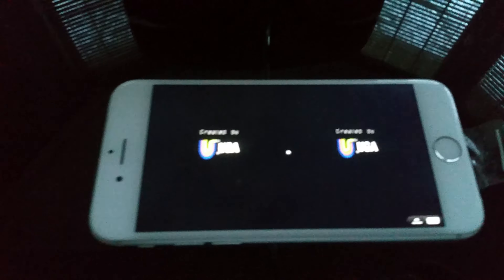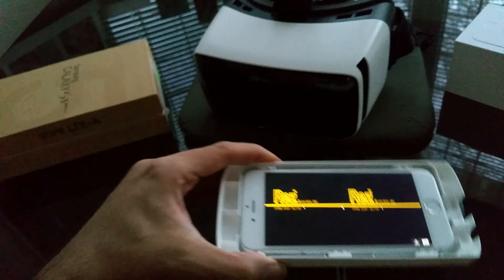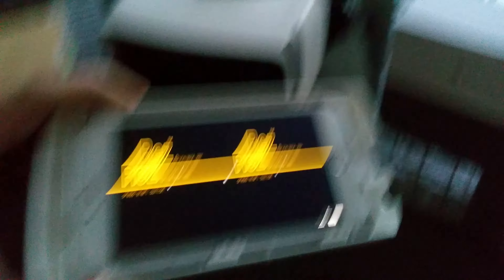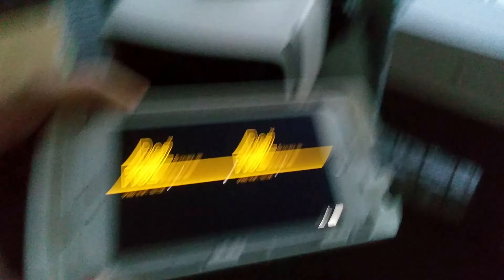Carl Zeiss VR ONE : iPhone 6 : PC to iOS Cloud VR test 4 REZ Splashtop remote play demo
Here in my final live video of PC to iOS cloud VR before the game capture .. I am looking at  how fast , smooth and artifact free the splashtop stream remains. At this point I am 3 floors away from the wifi hub, note we could just walk out the door and use the phones 4G .. LTEA capabilities . In this video there are no wires or tethers, no source PC any where near the iPhone 6 ..check out the result..

Gameplay capture coming up in my final REZ VR ONE PC to iOS cloud VR test using the iPhone 6